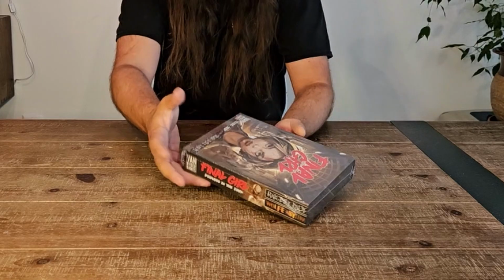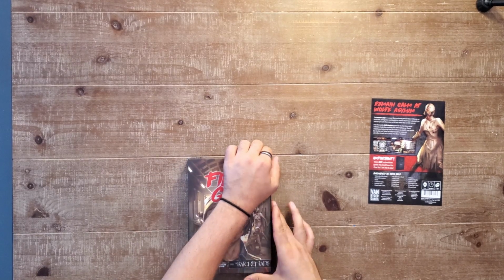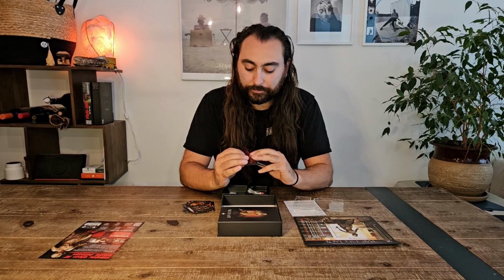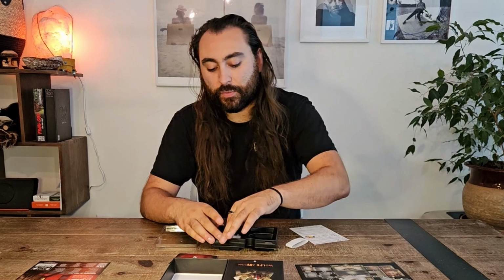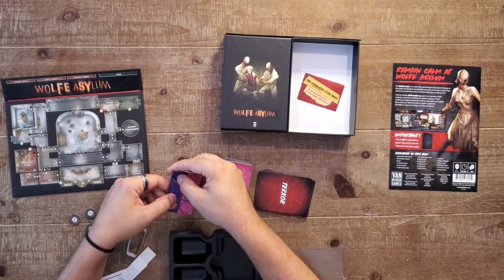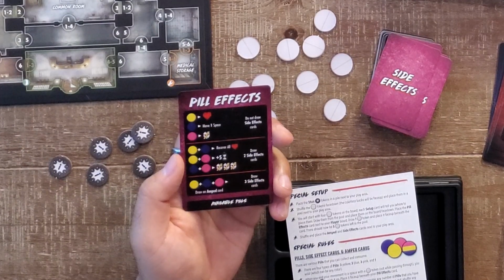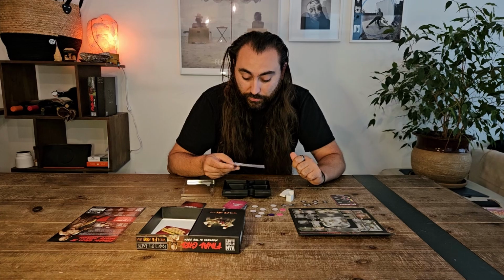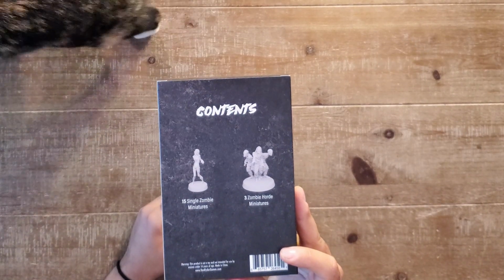Final Girl Madness in the Dark + A Secret Box - Unboxing!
Lets unbox Madness in the Dark! This is a feature film box from season 2 of the Final Girl board game series, featuring "The Ratchet Lady" and "Wolfe
Asylum".
I also open up a secret Final Girl related box that was gifted to me by local game store - Arrowood Games.